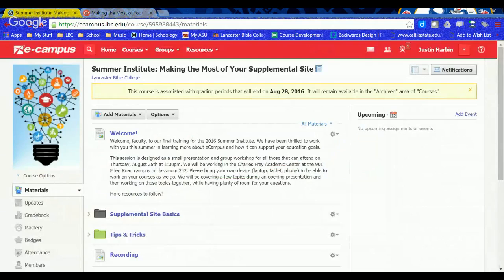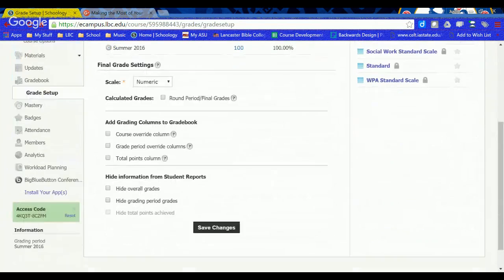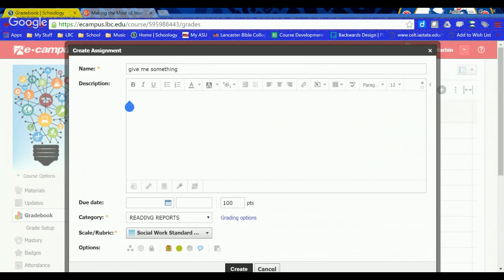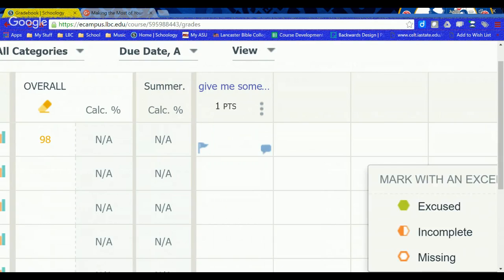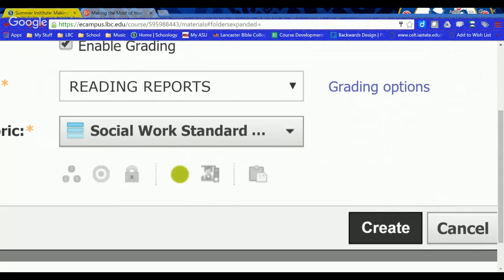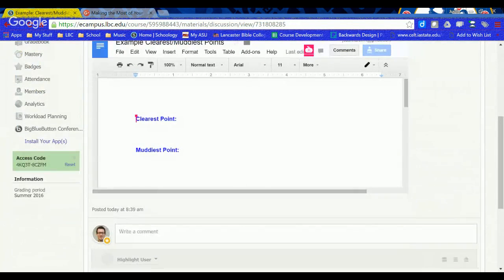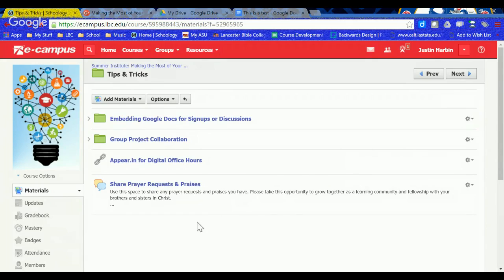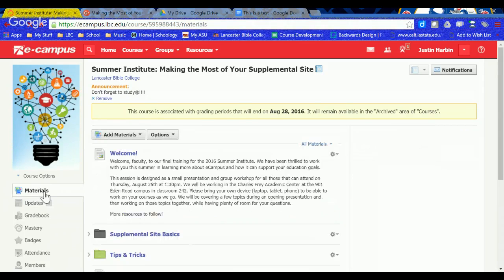Making the Most of Your Supplemental Site